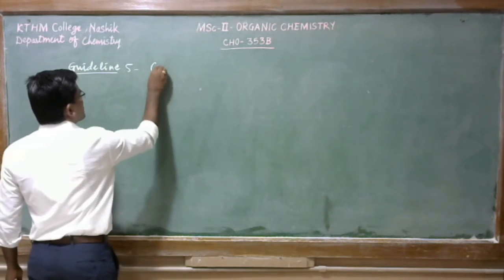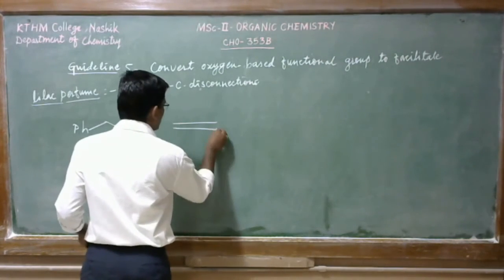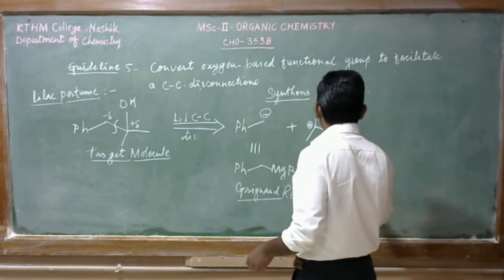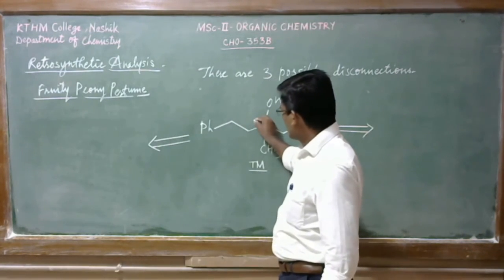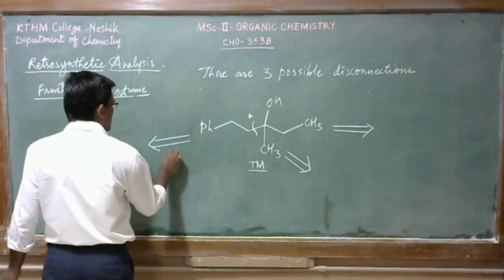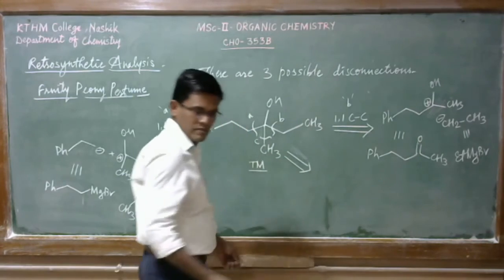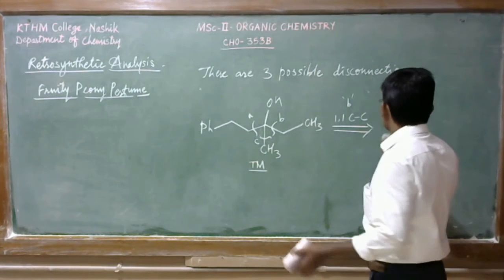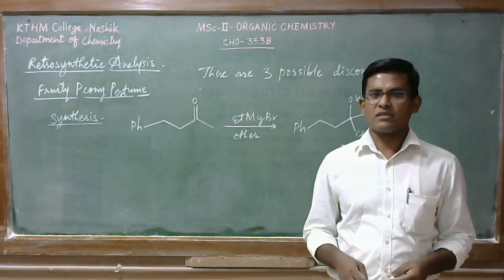MSc-II (ORG CHEM) | Sem-III | CBOP-3 CHO-353B: Design. Org Synt & Het Chem. | Dr. Milind P. Meshram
Lecture 13: Chapter: Designing Organic Syntheses and Heterocyclic Chemistry
Topic: 1,1 C-C Disconnections